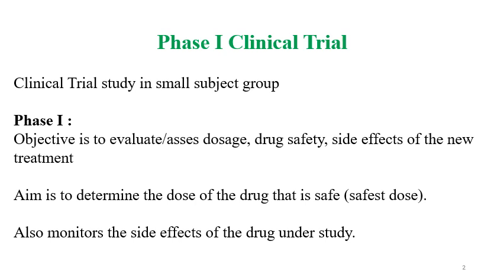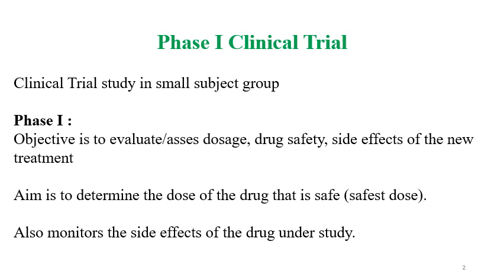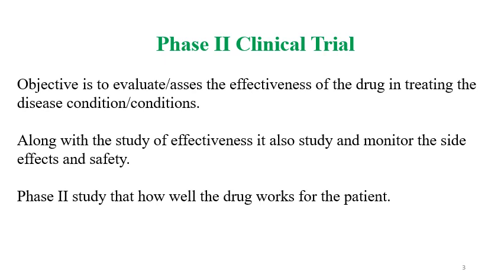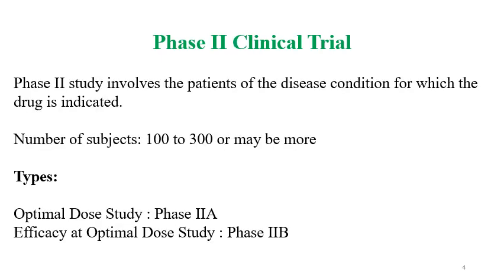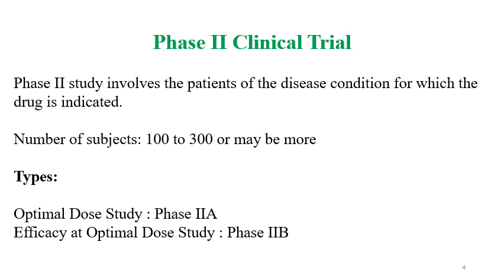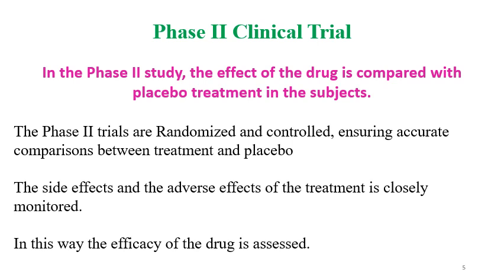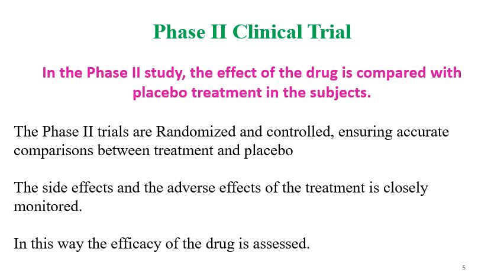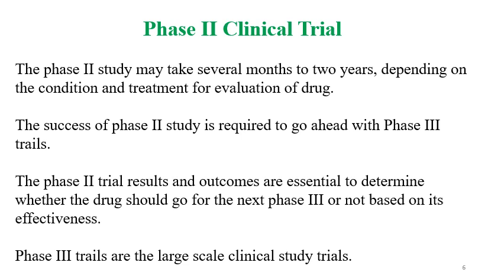Phase II Clinical Trials